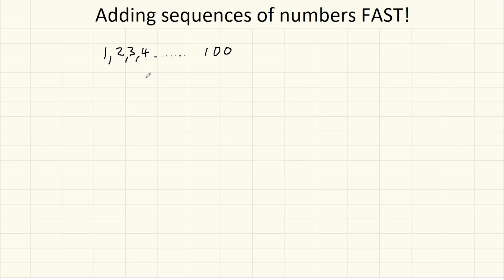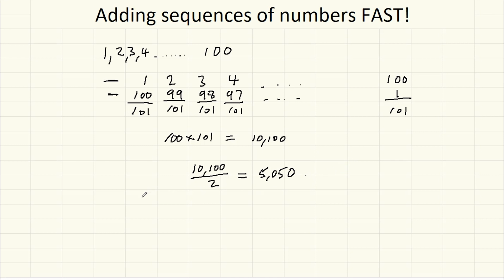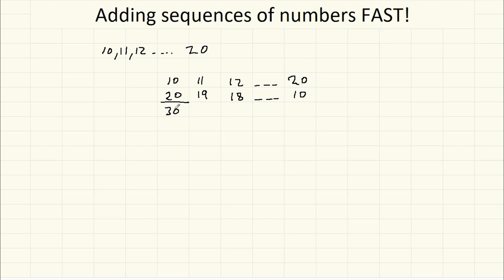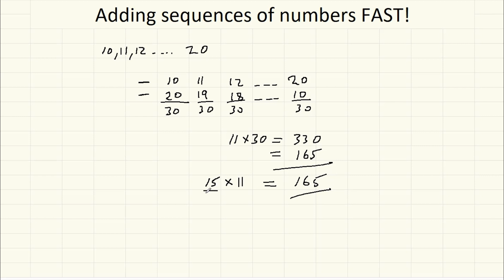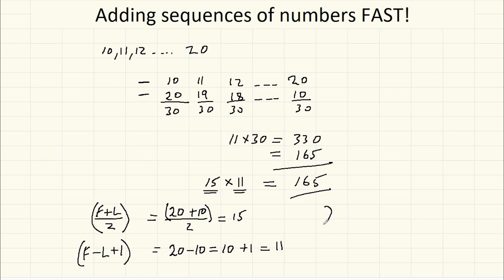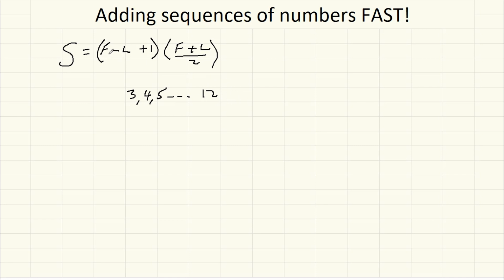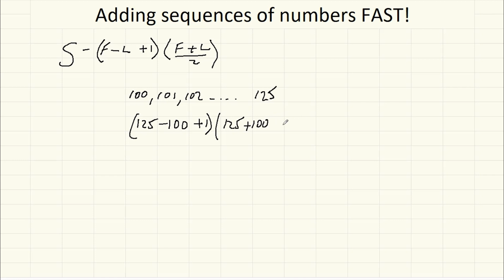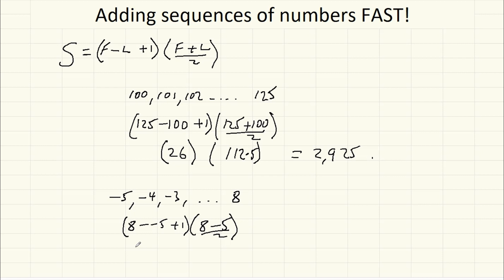Adding sequences of numbers FAST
This videos shows you how to add sequences of numbers. A simple formula is also derived for to be able to do this FAST.